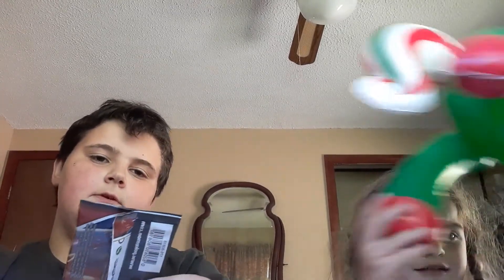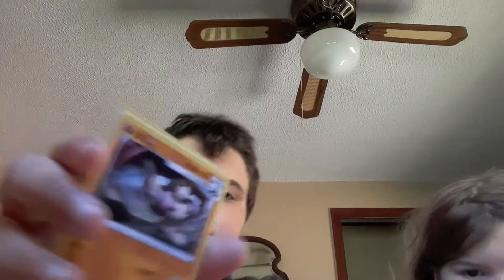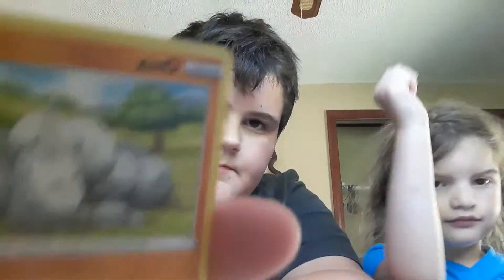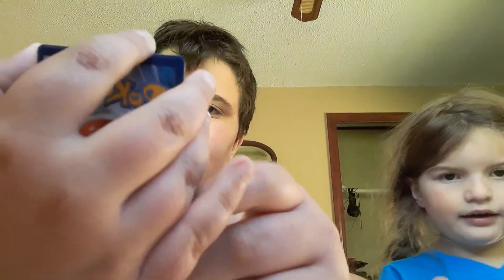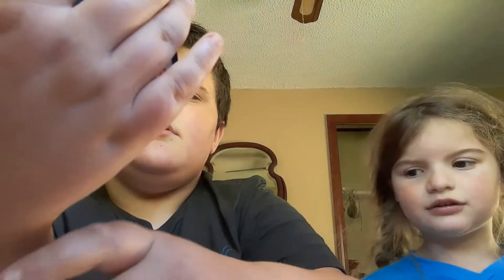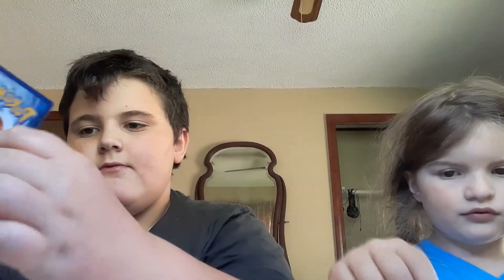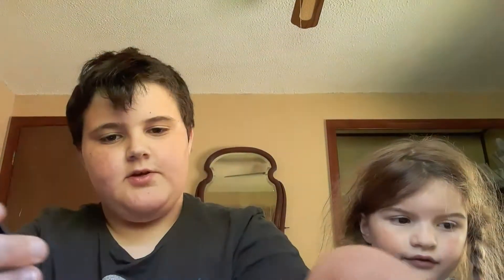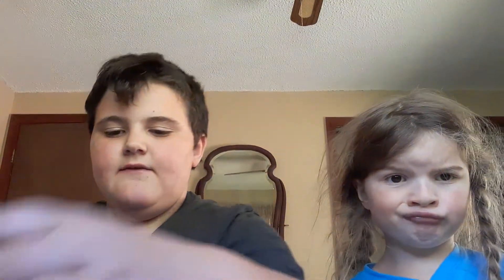pokemon opening episode 6